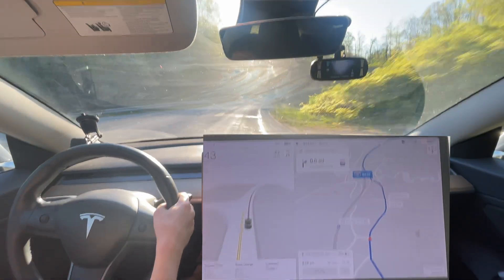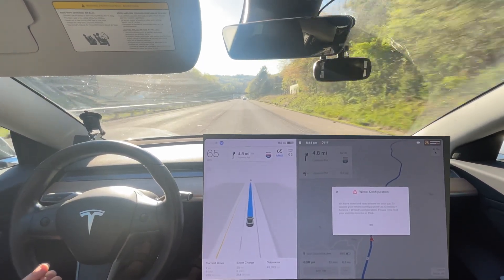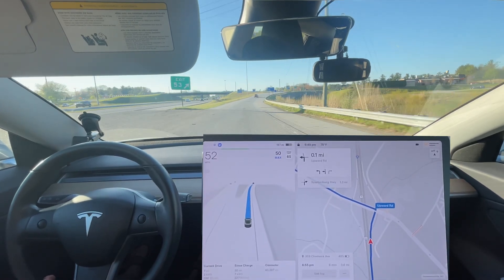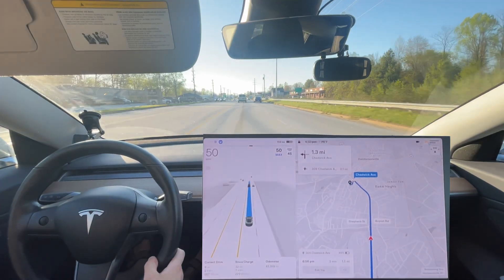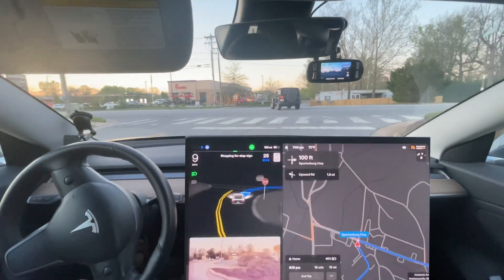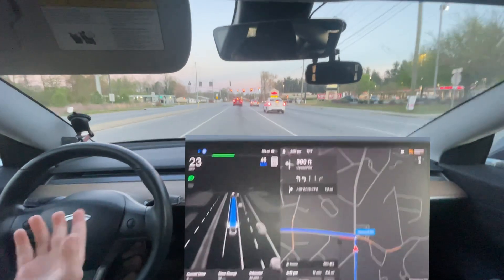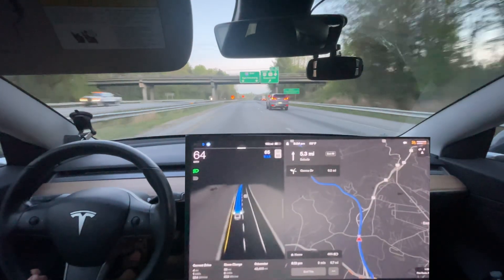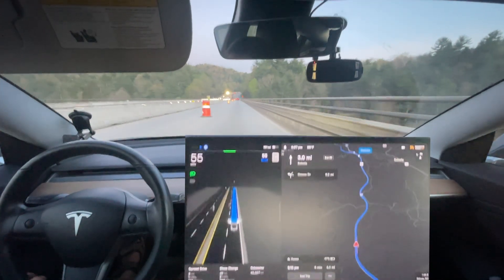Tesla FSD Beta 11.3.6 - My First ZERO Intervention Drive!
Chapters:
0:00 Beginning
4:47 Needs Improvement - needs to decide lane choice sooner
8:22 Start of Zero Intervention Drive
9:20 Improvement - fixed weird bug
10:40 Great Lane change!
12:36 Needs Improvement - shouldn't change lanes in intersection